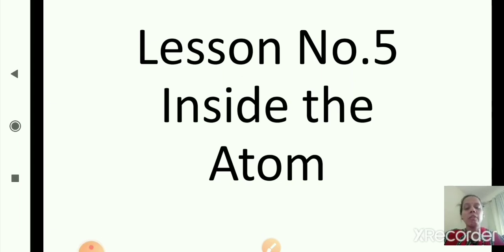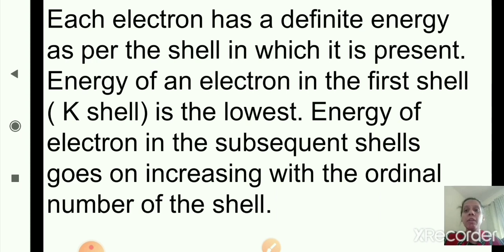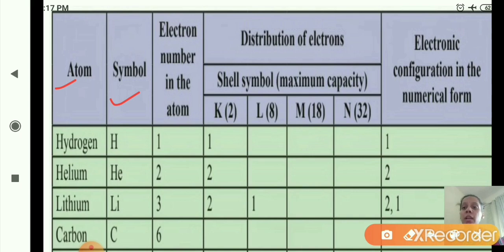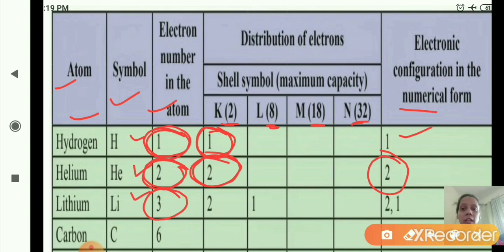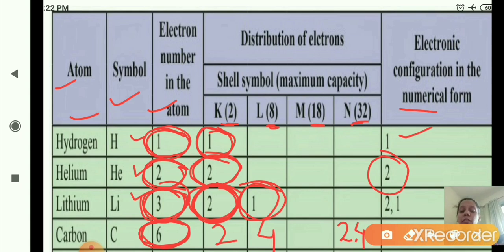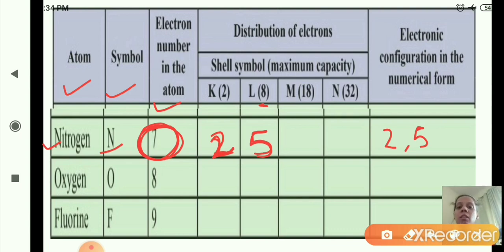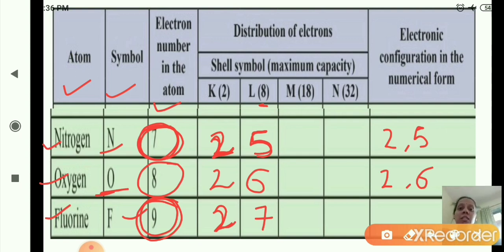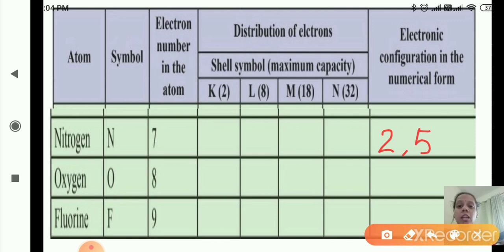class_8_science_chapter_no_5_Inside_the_atom_part_6